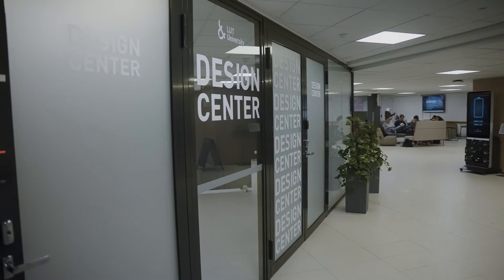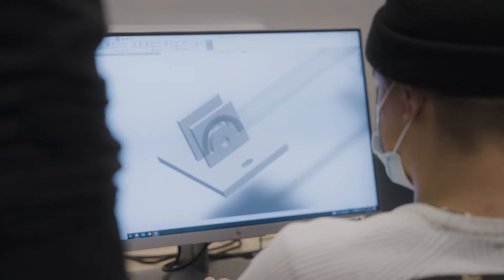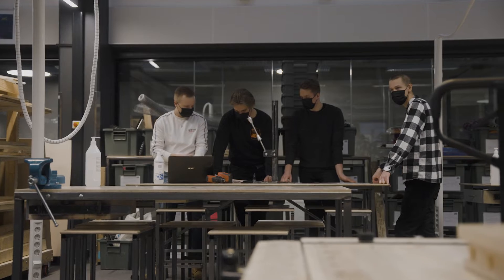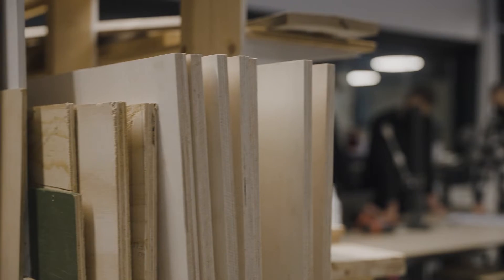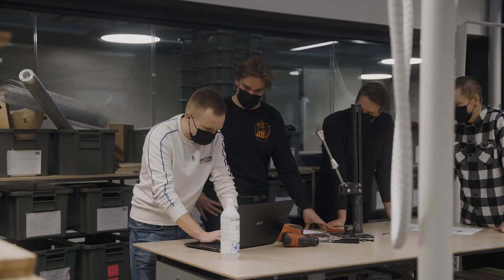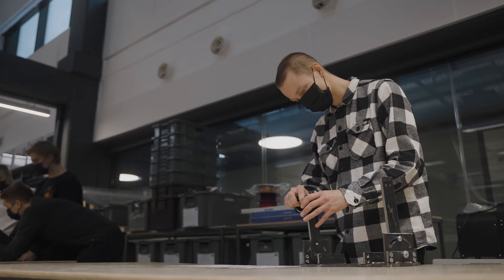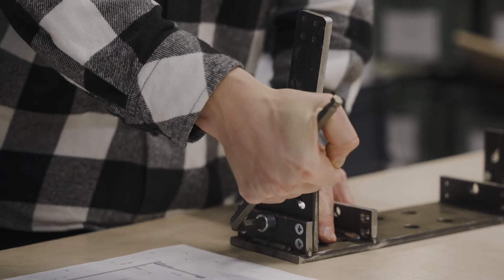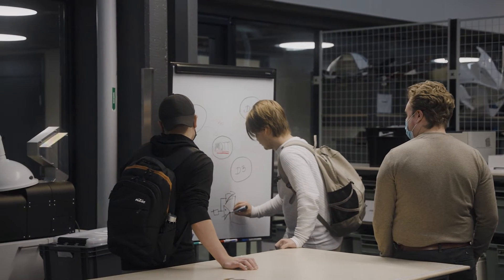Master's Programme in Industrial Design Engineering – LUT University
The Master's Programme in Industrial Design Engineering provides students with knowledge of innovative design, manufacturing methods, human factors, creative problem solving, advanced materials, industrial and business challenges, and environmental considerations. This programme is a unique study opportunity in Finland, combining knowledge of and working methods in production engineering, industrial design and material development.